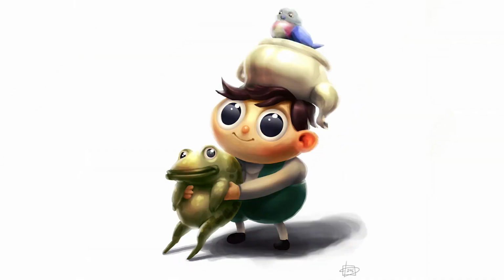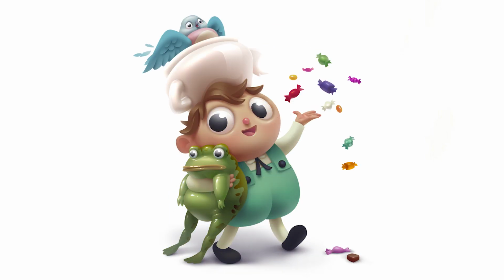Over the garden wall fanart remake | How much did I learn in 7 years?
Hi! Nice to be back!

Here is the redraw of my old fanart for "Over the garden wall", that you can still see here on youtube from 2015 (posted 2016)!

Original Time 4,5 hours